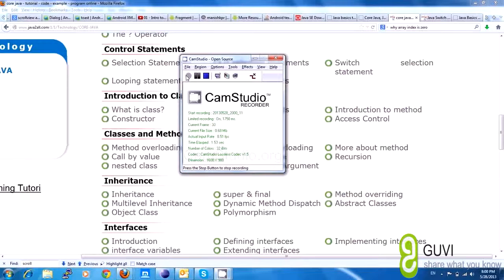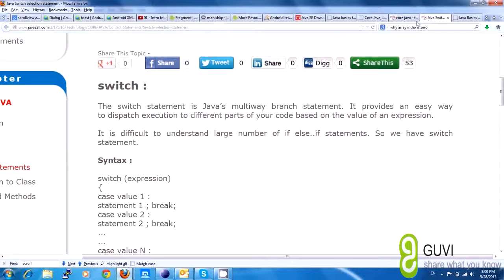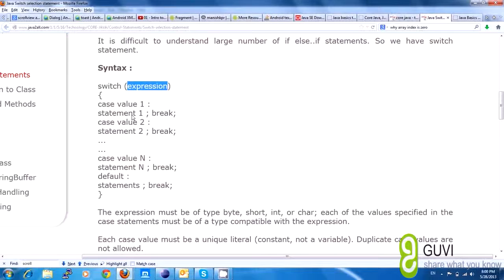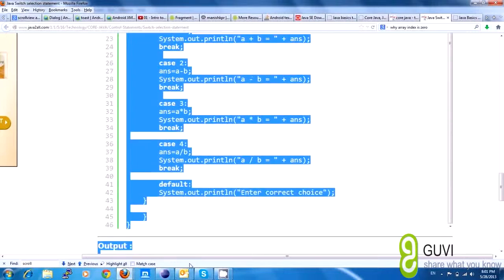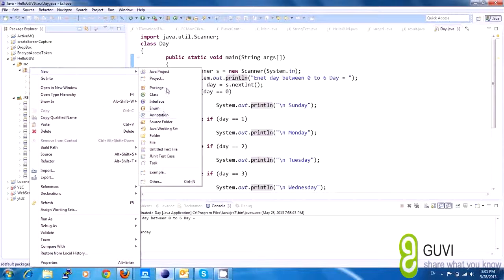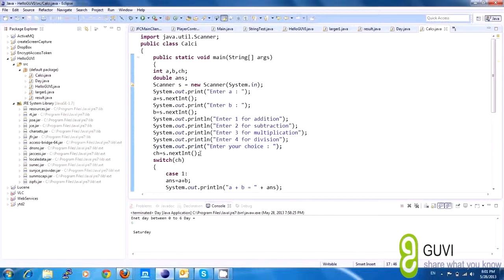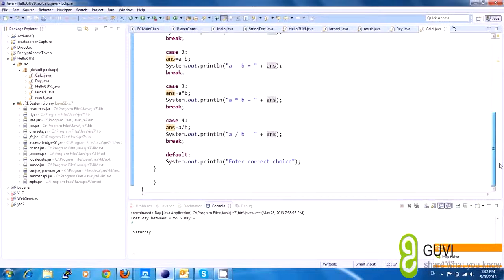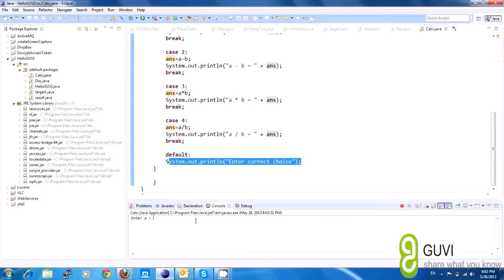Java Beginner session 15 Java Switch statement in English